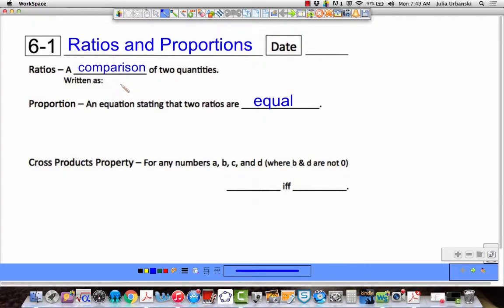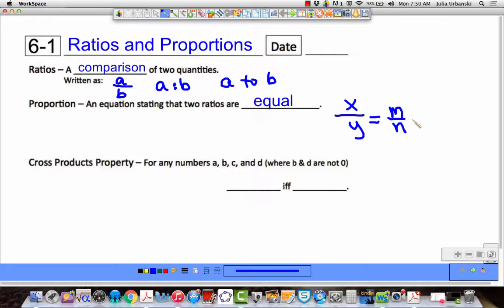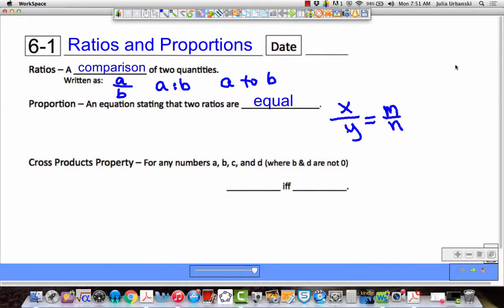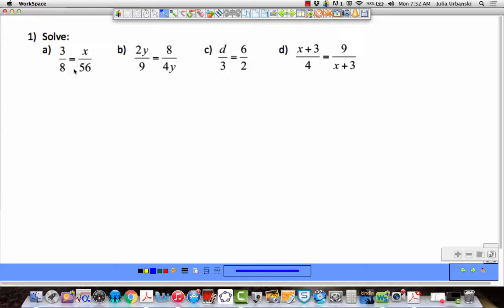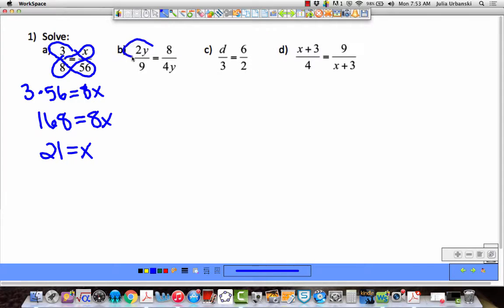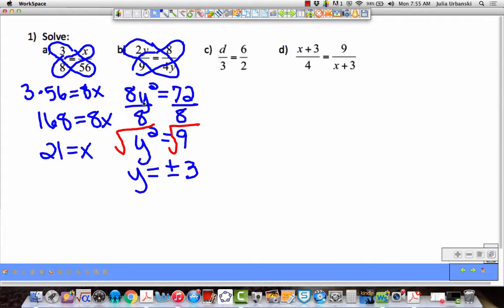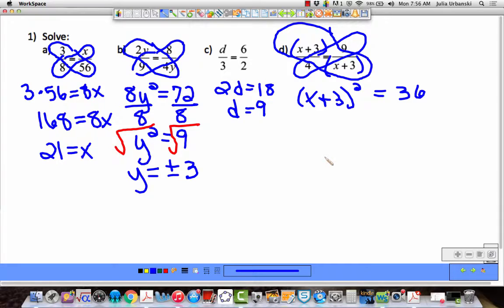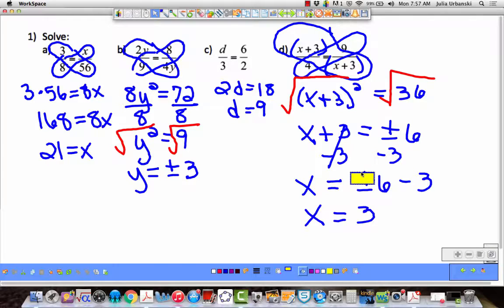M2 6-1 Notes Day 1